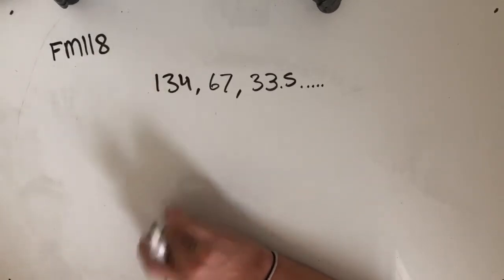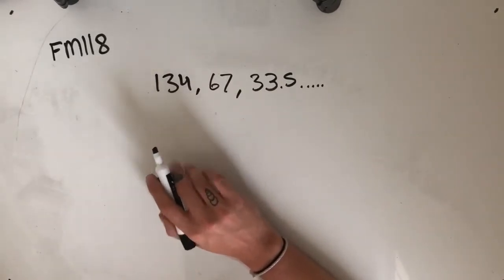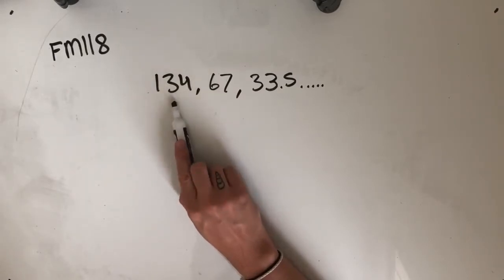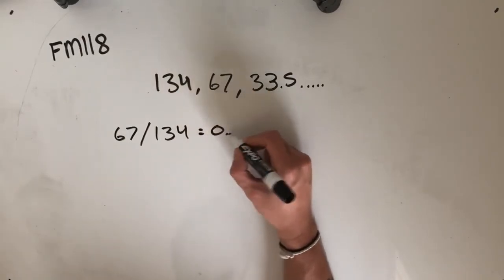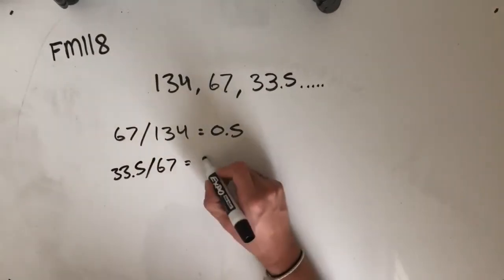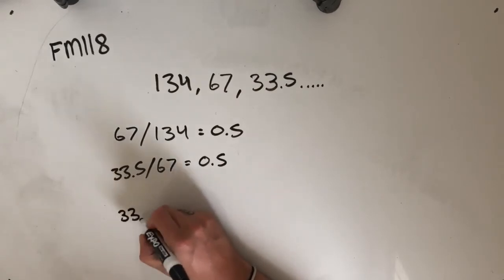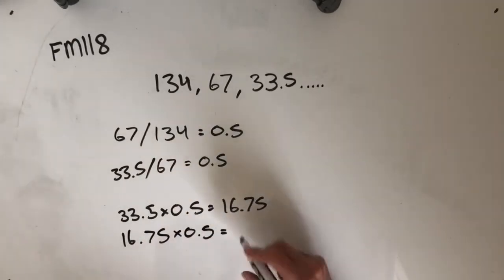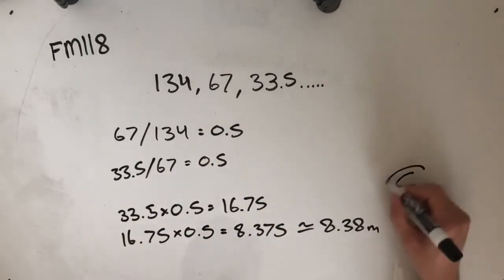FM118 Further Maths Fortify Study Guide - "Finding Values of a Geometric Sequence"